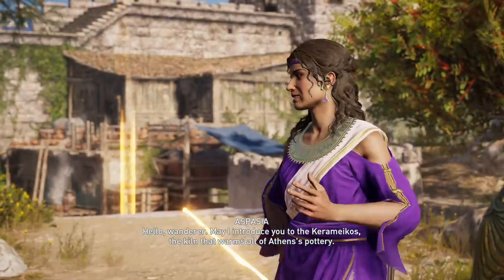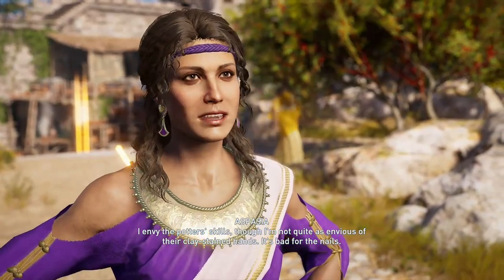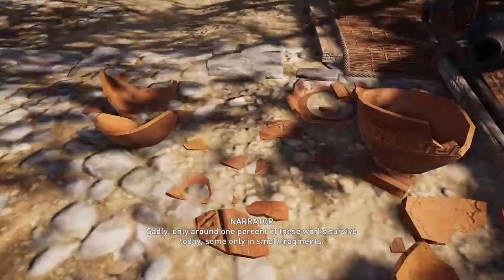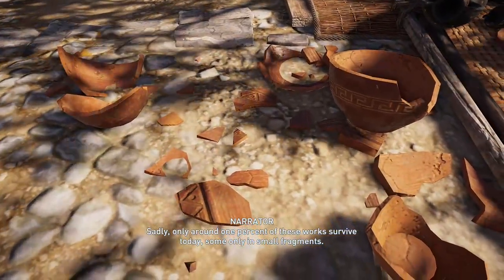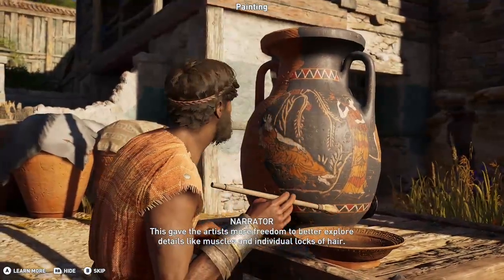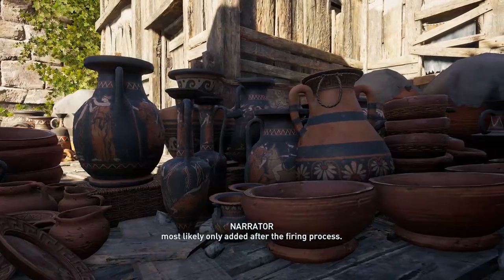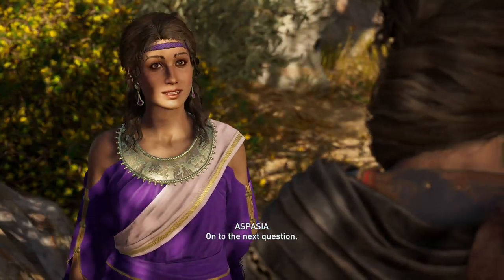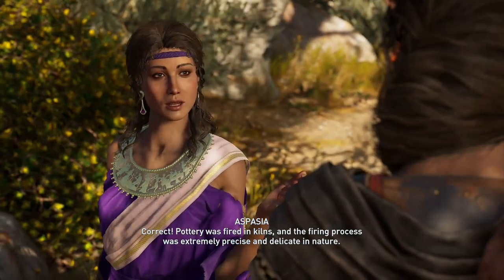AC Odyssey: Daily Life: Pottery in Athens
Visit the Kerameikos, the pottery capital of Classical Athens.
"Yeah, No, Games Are A Total Waste Of Time..."